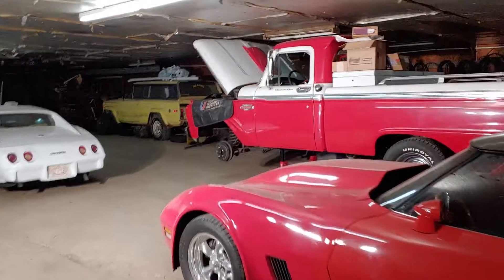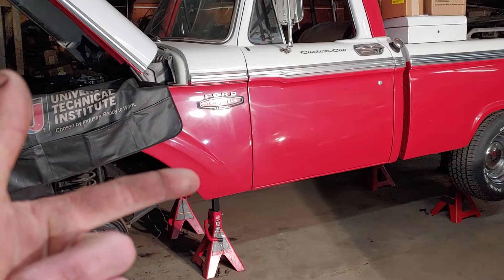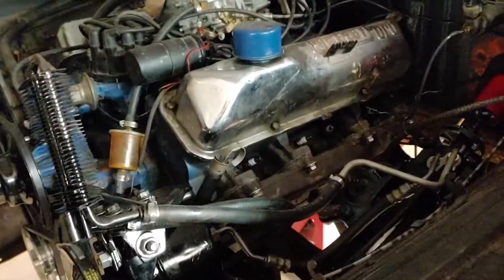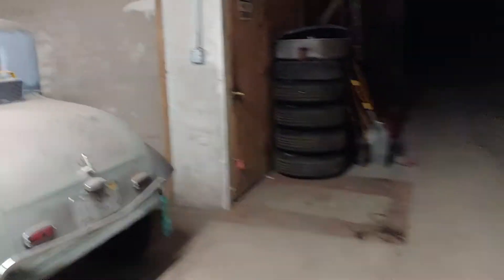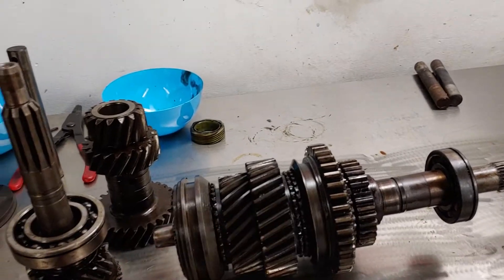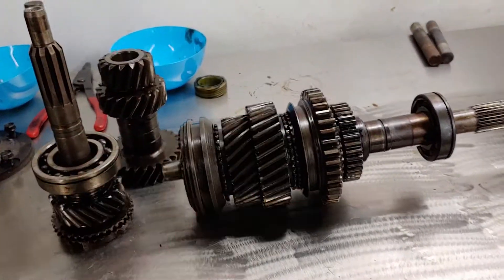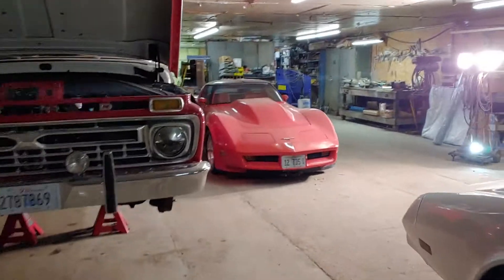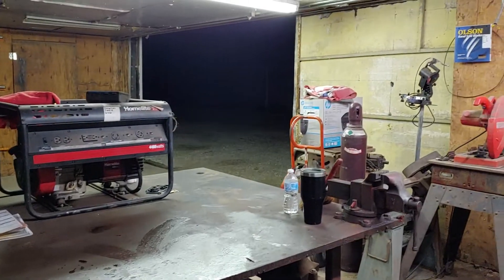Saturday night at American Heritage Garage!! A 66 Ford F100 and 3 corvettes!!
Hope you guys are having a good Saturday night.  Check out what's been going on out at the shop!